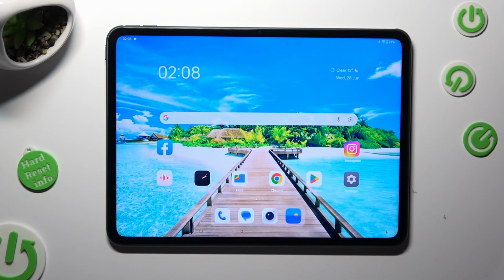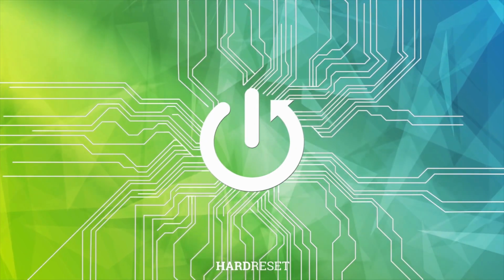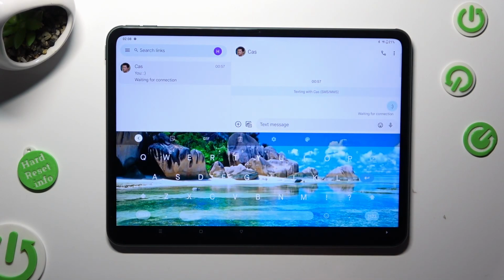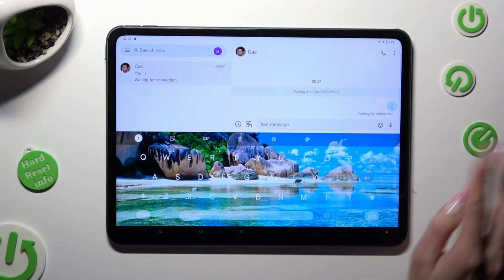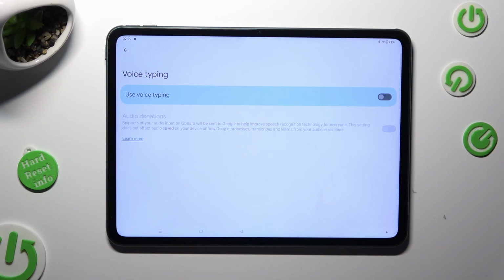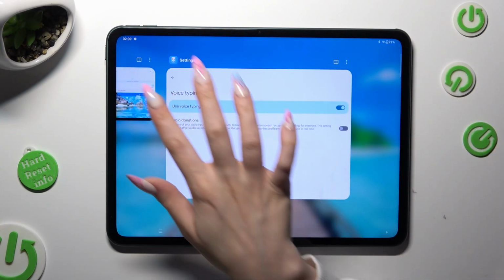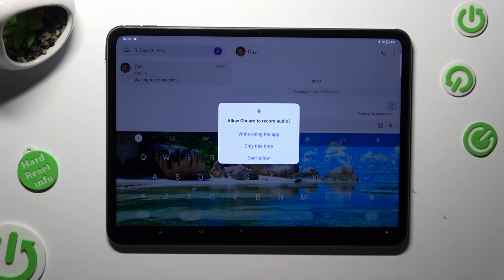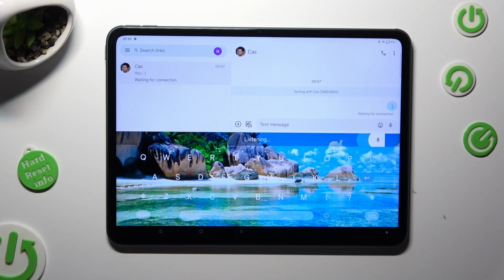How to Turn On and Use Voice Typing on OnePlus Pad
When voice typing is enabled on OnePlus Pad, you can input text by speaking instead of typing. You can enable voice typing by accessing the keyboard settings. Let's use this hands-free way to compose messages, write emails, browse the internet, and more, enhancing the overall typing experience on OnePlus Pad.

How to turn on and use voice typing on OnePlus Pad? How to activate voice typing on OnePlus Pad? How to enable voice typing on OnePlus Pad?